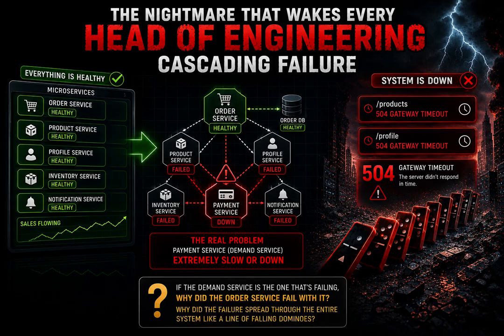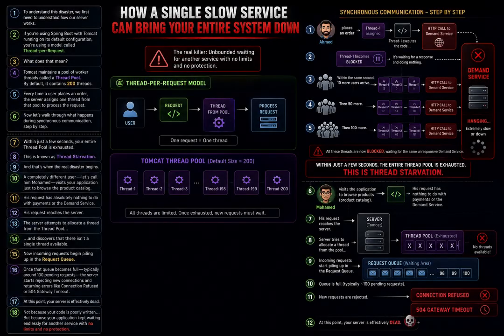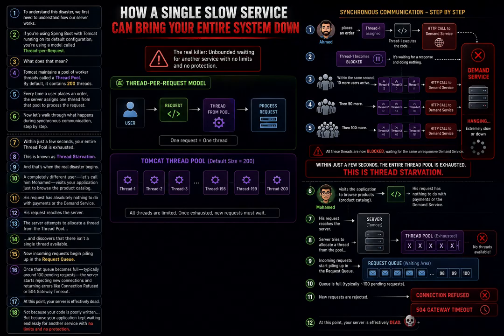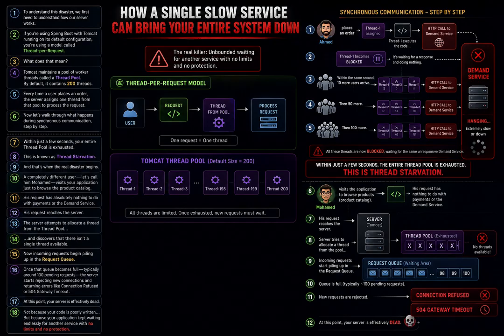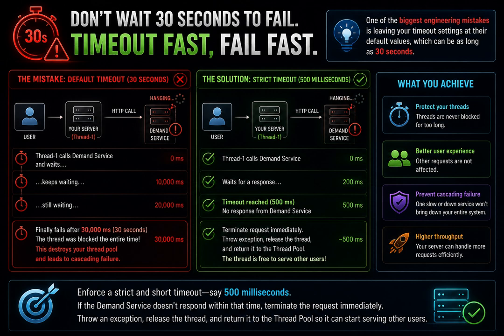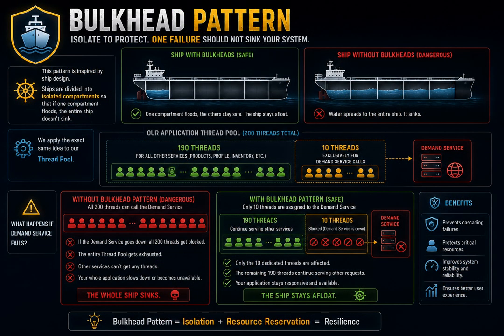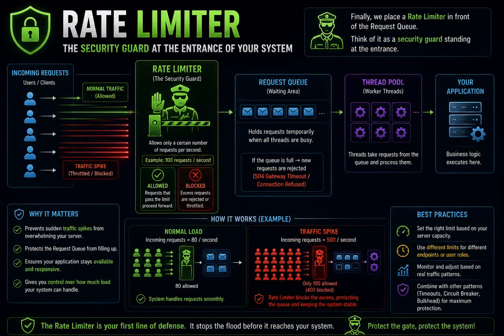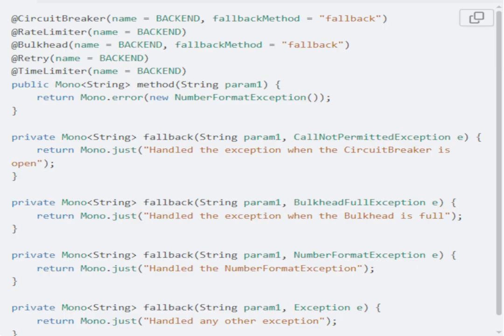💊 Designing for Failure: The Key to Robust Microservices Architecture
In the world of microservices architecture, designing for failure is a crucial aspect of building robust and resilient systems. By embracing the concept of failure design, developers can create backend systems that are highly available, scalable, and fault-tolerant. This approach to software architecture involves anticipating potential failures and designing microservice patterns that can withstand them, ensuring that the system as a whole remains operational even when individual components fail. Chaos engineering and DevOps practices play a key role in this process, as they allow teams to test their systems' resilience and identify areas for improvement. By applying engineering principles such as fault tolerance and high availability, developers can create production-ready microservices that meet the demands of cloud native applications. In this video, we'll explore the importance of designing for failure in microservices architecture, and discuss strategies for building resilient systems that can withstand the challenges of distributed systems and API design. By prioritizing robustness and scalability, developers can create systems that are better equipped to handle the complexities of modern software architecture, and provide a more reliable experience for users. Whether you're working in SRE, backend development, or software architecture, this video will provide valuable insights into the art of designing for failure and building robust microservices architecture.